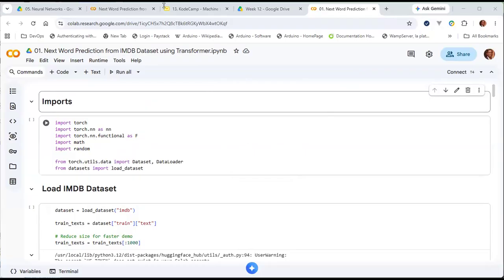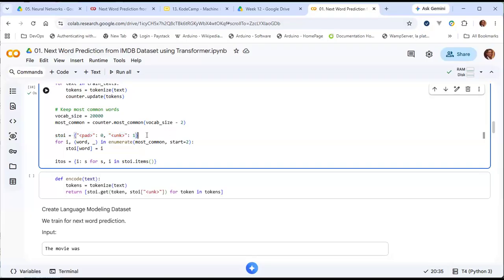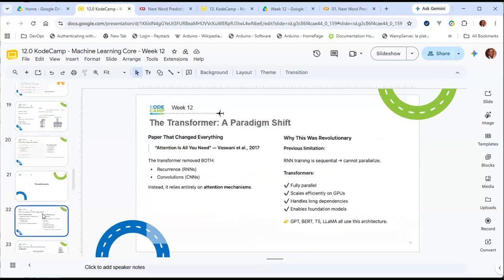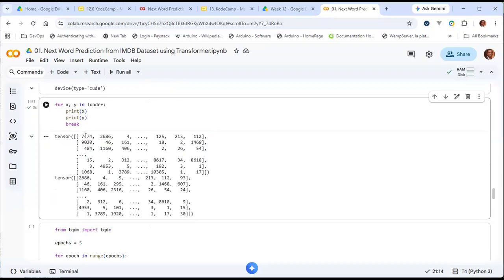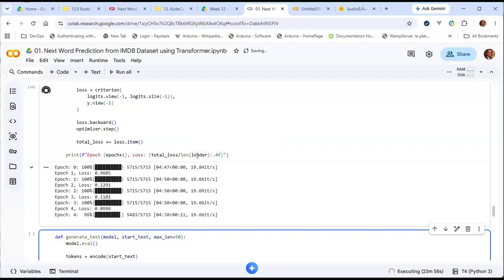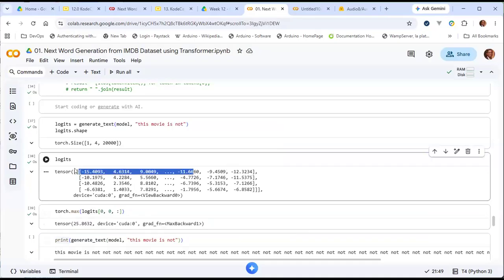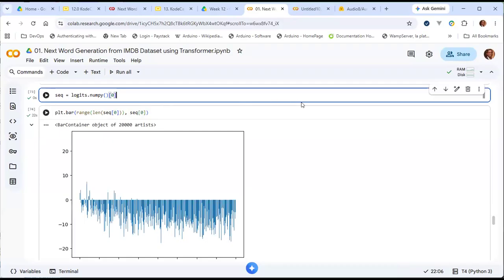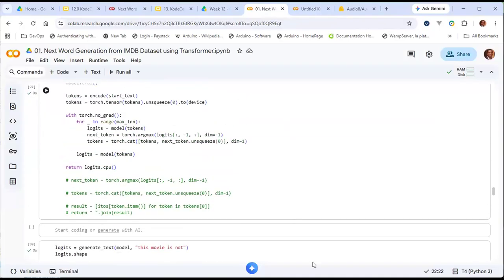KodeCamp 6.0 Beginner Machine Learning Class - Hands on session on Transformers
Hands on session on Transformers